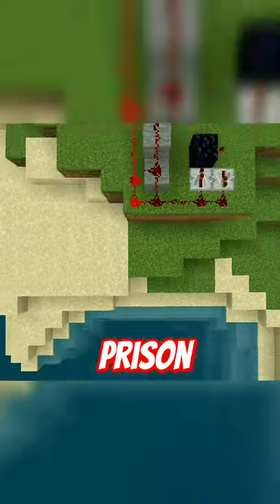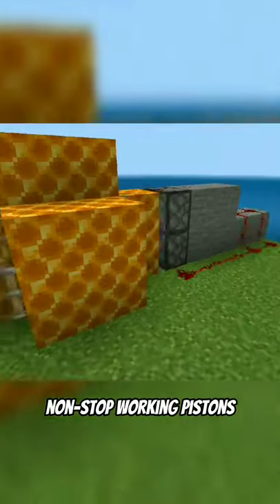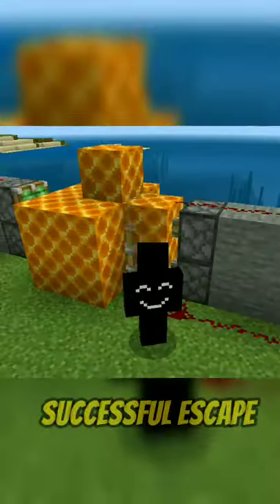INESCAPABLE Honeycomb prison